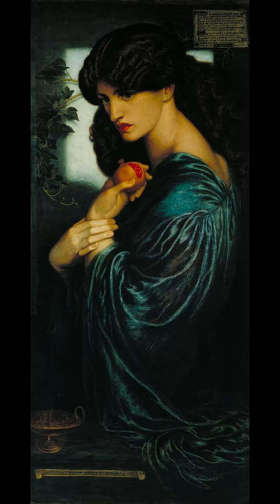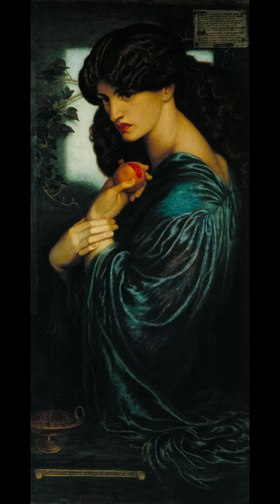Do you know what this painting is called and who painted it?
The painting is called "Proserpine, (also Proserpina)", and is an oil painting on canvas by English artist and poet Dante Gabriel Rossetti, painted in 1874, and now in Tate Britain. Rossetti began work on the painting in 1871, and painted at least eight separate versions, the last only completed in 1882, the year of his death. Early versions were promised to Charles Augustus Howell. The painting discussed in this article, is the so-called seventh version commissioned by Frederick Richards Leyland, now at the Tate Gallery, with the very similar final version, now at the Birmingham Museum and Art Gallery.